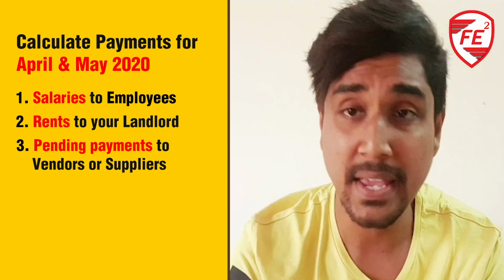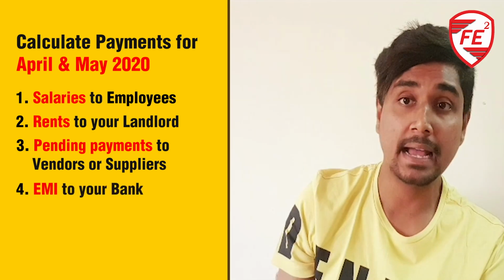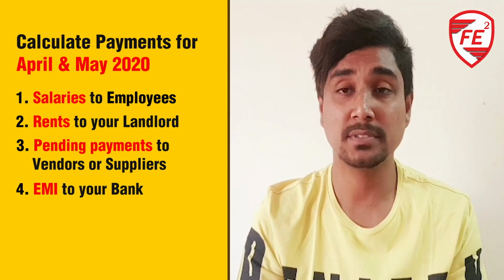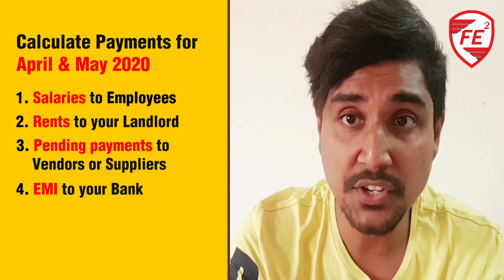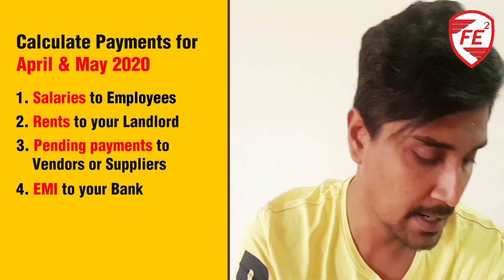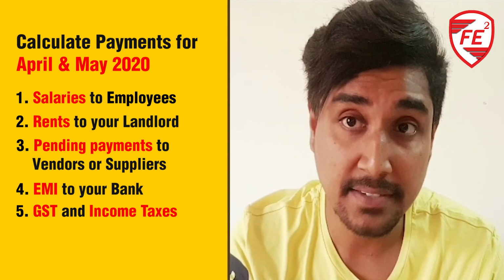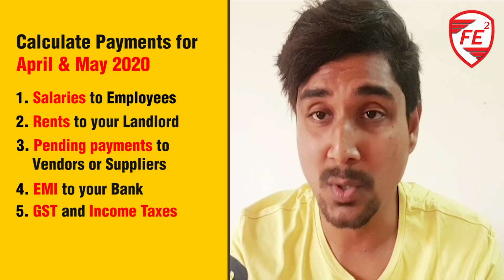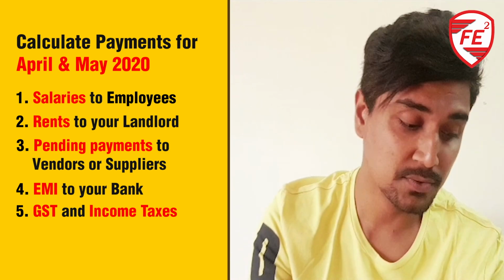Step by Step process for an Entrepreneur to Save his Business from Corona Impact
In this video we are talking about:

1.19: Calculate your total payments and expenses for the Month of April & May 2020.

Side board 1
Calculate Payments for April & May 2020

1.54: 1. Salaries to Employees
2.12: 2. Rents to your LandLord
2.20: 3. Pending payments to Vendors or Suppliers
2.47: 4. EMI to your Bank
3.03: 5. GST and Income Taxes
3.22: 6. Electricity, Phone, Internet and Other expenses.

Board 2:
Calculate the Amount of money at Hand

4.04: 1. Money in your Business  Account
4.09: 2. Money in your Personal account
4.14: 3. Available balance in your Overdraft Account
4.27: 4. Trade Receivables from your client
4.32: 5. Money stored as cash in your home

Board 3
Communicate with the following people

7.05: 1. Inform your employees about their Salaries
8.18: 2. Ask your landlord for Reduction or extra time
8.54: 3. Ask your Supplier for discount or extra time
9.18: 4.Talk with your lender and be careful on your CIBIL score
10.27: 5.Taxes have been postponed by Ind Govt so don't worry

About FESquare :

After studying hard for 18 to 20 years in schools and colleges most of our youth remains un-employed and even those who are employed doesn’t have any job security or financial freedom. In truth most of our people are enslaved in the name of job for their lifetime. The real financial freedom comes when you no longer need to work to make your living. This can happen only when you become an entrepreneur or an investor. So with this motive in mind FE SQUARE (Financial Education For Everyone) was started to teach people on the subjects of business, investing and money management through YouTube videos, blogs, workshops and books.